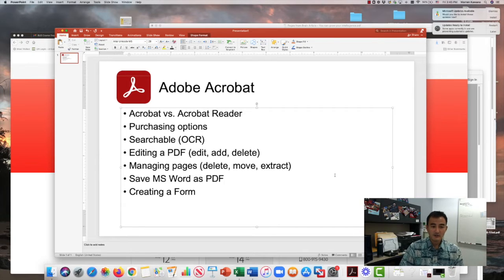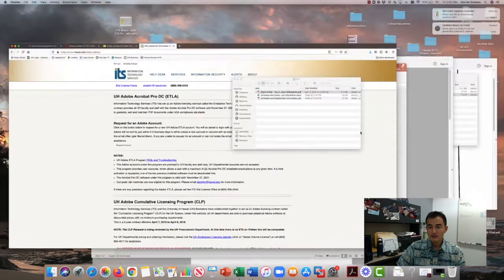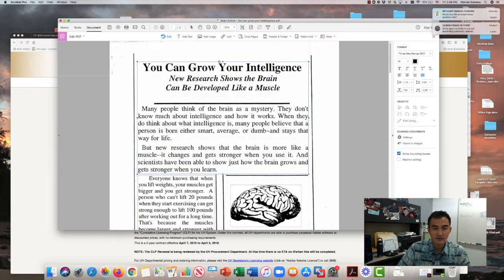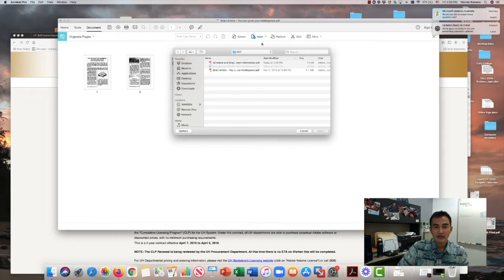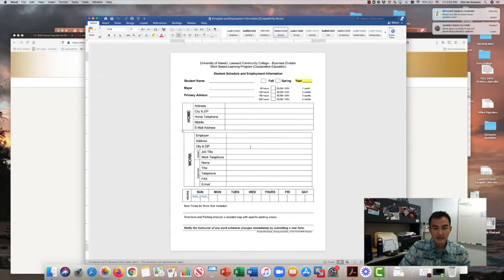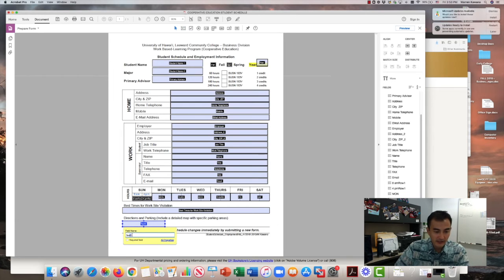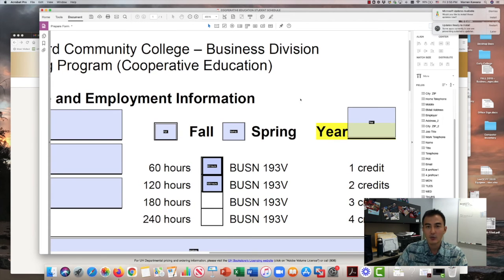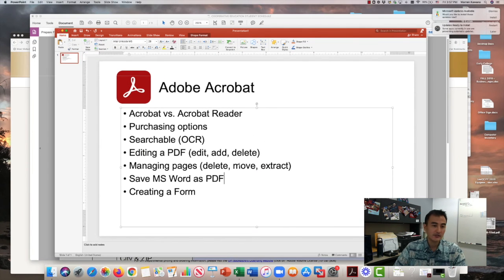How to Use Adobe Acrobat in 10 minutes